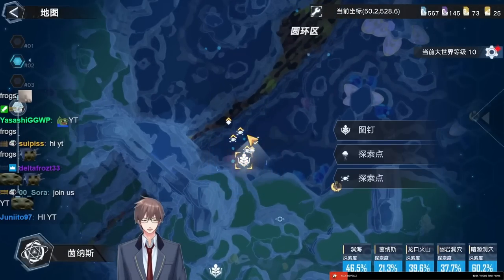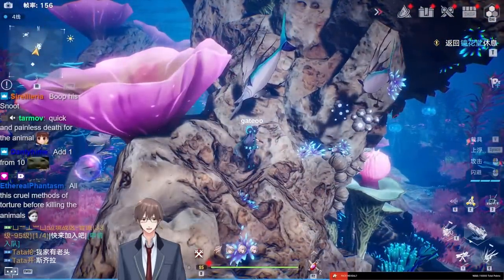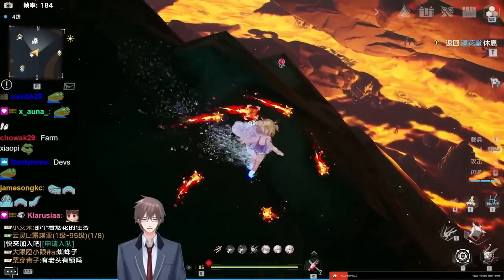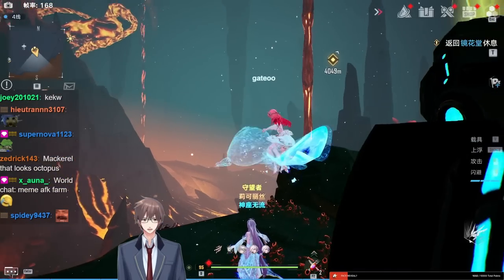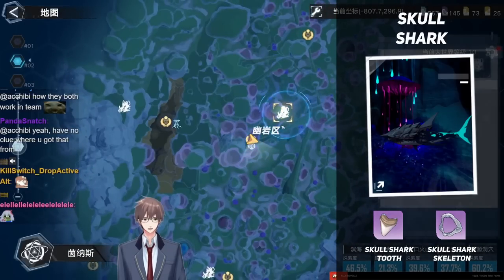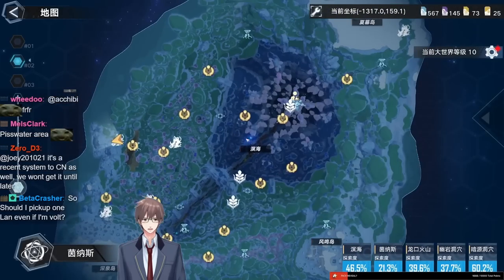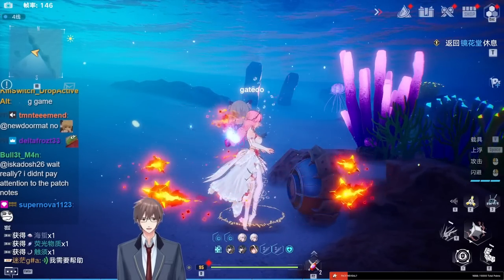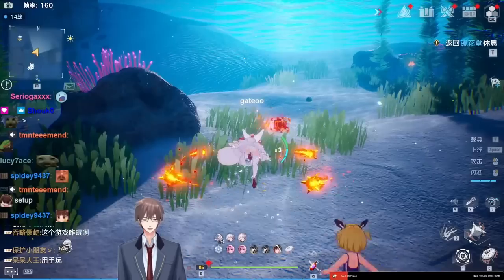AFK Farm Spots & Appointed Research Mats Location Tower of Fantasy 2.4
0:00 Skull Shark Egg
0:19 Dragon-Necked Turtle Egg
0:37 Turtle Spine & Turtle Horn
1:34 Swordfish Fin
3:18 Snout Snail Wings
3:42 Sea Catfish (Slime & Neon Mats)
5:28 Tentacle
6:50 Fanged Mackerel
8:10 G - Wingray (Sea Meme & Wing Membrane)
10:38 Lightning Eel (Electric Storage Sac)
12:00 Skull Shark AFK Farm
12:42 Gray Cuttle Farm
13:24 Umbra Whale
15:12 Stingray Mouthpart
15:51 Manual - Puffy Fish (Poison Sac)
16:22 Auto - Puffy Fish (Poison Sac)
17:09 Small & Large Shell
18:10 Efficient Auto Farm Small & Large Shell